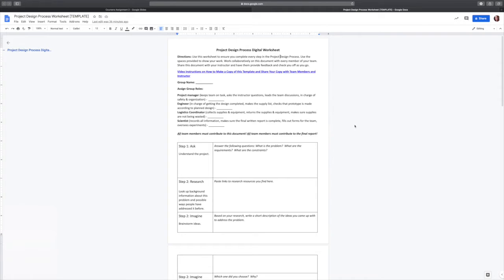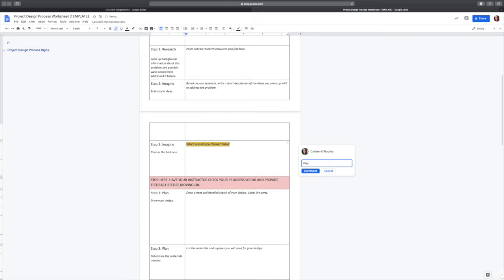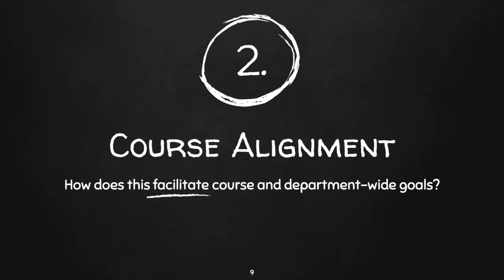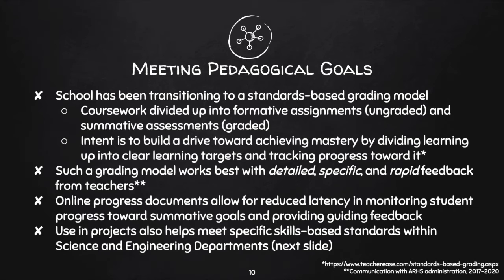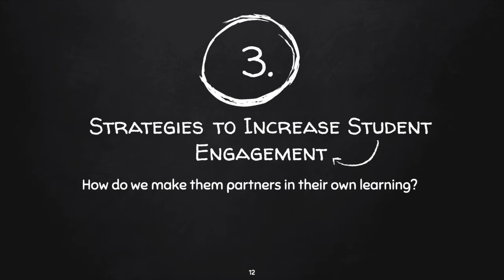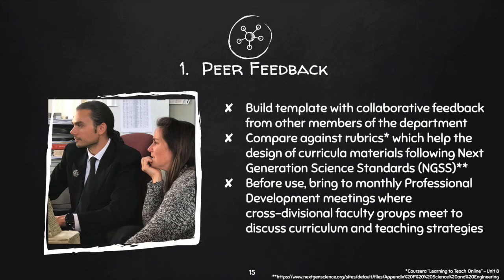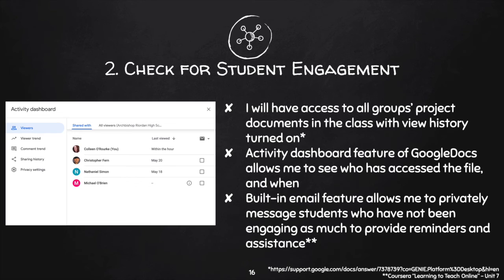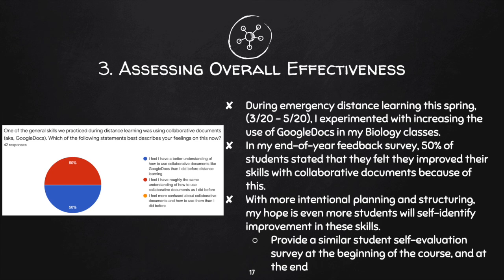Coursera Final Project Full Report on Organizing Group Work Digitally